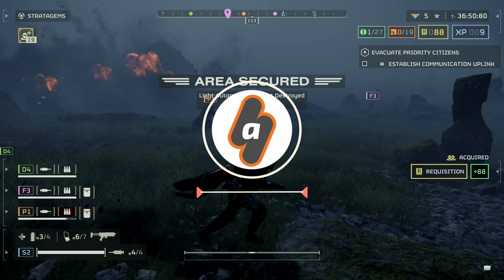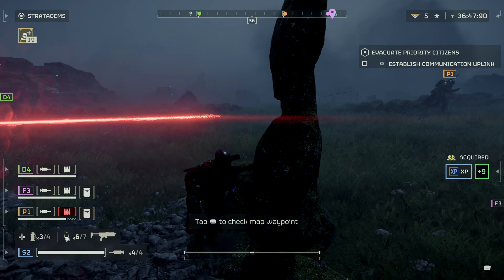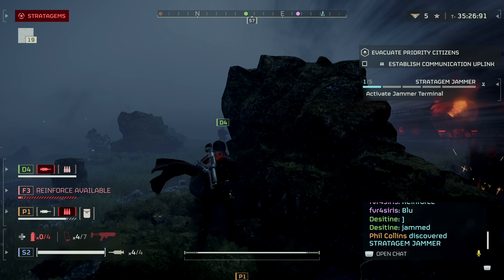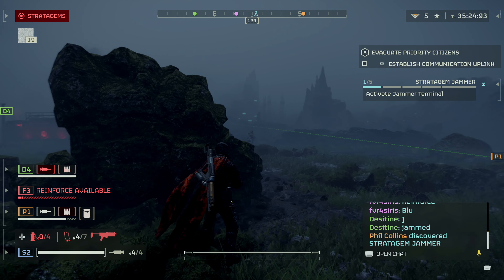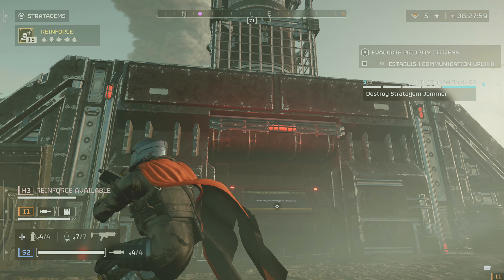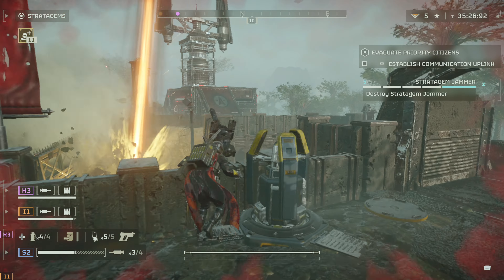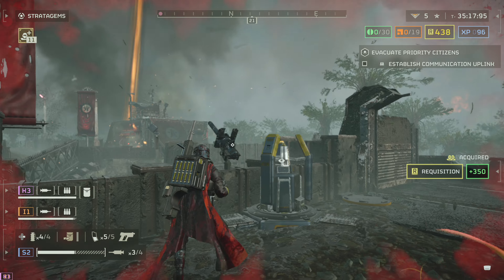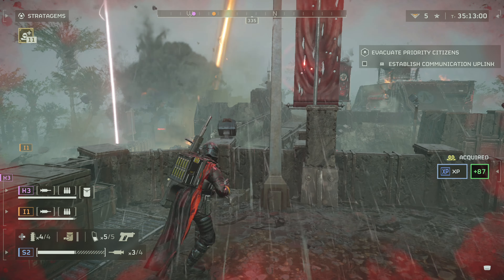QUICK GUIDE: How to fix Jammed Stratagems in Helldivers 2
In case you were wondering how you can unjam your stratagems in Helldivers 2, here is a quick guide. During one of your many missions to preserve democracy, you'll suddenly realize that your stratagems might be jammed. This is basically a recipe for disaster as they are your means to request reinforcements and unleash the heavy guns on your enemies. So, what do you do to unjam your stratagems? It's a little bit annoying, but very simple: look around the area for a building like this. This is the jammer. Now go to the terminal and follow the directions on the screen to turn it off. And that's it. If you have enough firepower you can wipe it from the map for some extra XP and Requisitions, but you're good to go to continue fighting for democracy.

PS5 Performance Gameplay for Helldivers 2, the sequel to the bombastic over the top alien crushing game by Arrowhead Game Studios.

0:00 Intro
0:24 How to unjam Stratagems in Helldivers 2
0:44 More Helldivers 2!